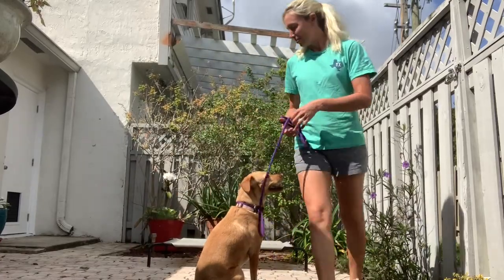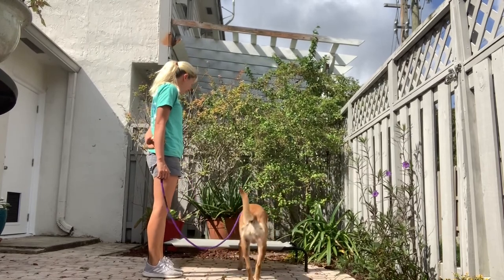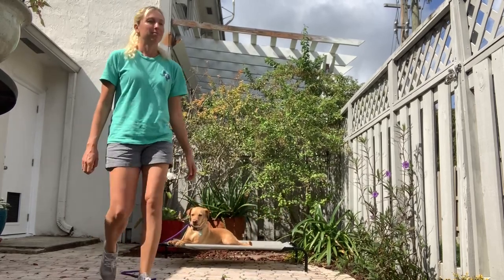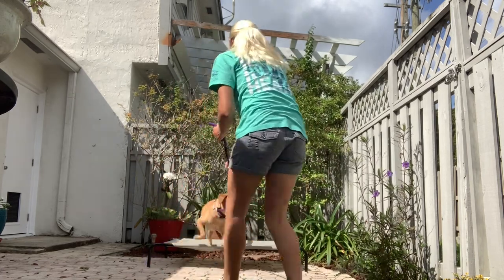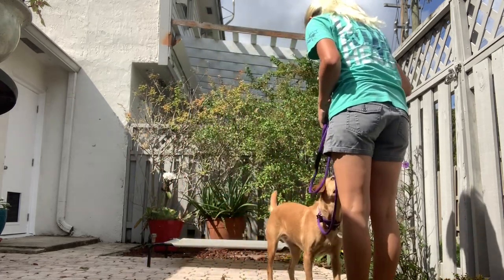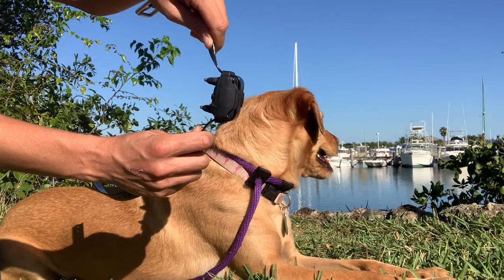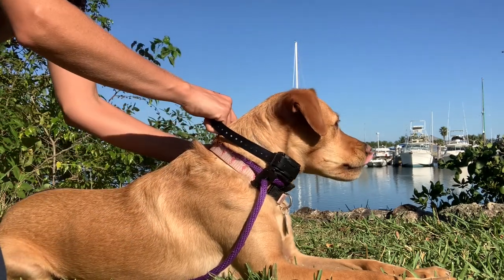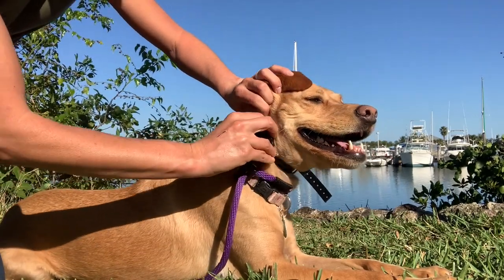E-collar Training for Beginners | 4 Dog Training Tips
4 E-Collar Training Tips
By Professional Dog Trainer Lauren Inderbitzen, Happy With Dogs.

Now that you are the proud owner of a Dogtra e-collar where do you go from here? Getting started with the remote training collar can be a daunting task. Let’s break it down into some simple steps to get you started.

1.) Your dog understands basic commands:

Before adding e-collar to any behavior first make sure your dog knows that behavior 100%.
As an example, when I begin teaching the e collar with the “sit” command. I need to make sure my dog can successfully sit with only the cue. That means no food lures! No cheating here. If your dog doesn’t know the behavior inside and out it is unfair to ask them to do it when stimulation is added.

When you begin using the e-collar, it is extremely important to have your dog on leash.  The leash is our safety net, which is used to guide the dog to the command as the e-collar is used for reinforcement.  Our goal is to eventually wean the dog off of the leash and give our dog freedom with the e-collar. Remember, the e-collar is used to reinforce commands the dog already knows. Three com-mands that will be very important to proof are recall, a stationary behavior, and a place behavior.

2.) Understanding how to use your dog training equipment:

In addition to your dog knowing the commands, you need to know the unit!
Be sure to understand:
• How to turn the dial to increase/decrease static stimulation produced.
• Nick Button: By pressing the nick button you give the dog a very brief burst of stimulation that is less than a 1/4 second duration long, regardless of how long you depress the button.
• Continuous Button: The continuous button delivers a constant stimulation for as long as the button is depressed.
• The Continuous and Pager buttons have a safety shut off, if it is pressed for more than 12 seconds.
• How to hold the transmitter comfortably in either hand, but make sure not to touch the antenna or have the transmitter in your pocket, as this will impede the radio signal and give you inconsistent stimulation.

3.) Familiarity and Practice:

• Get your hands moving around the transmitter and understanding the buttons long before placing the unit on your dog.
• Practicing our skills with the transmitter and focusing on timing is of utmost importance.
• Set up the following drill in your home: assign one person to role play as your dog, ask that person for a behavior, give them 1-2 seconds to understand the word you said, if they have not performed the behavior in that time frame press and hold the Nick or Continuous button, release the button once the person begins to do the correct behavior.
• Something that can be very helpful with this drill is the use of a sound box! The sound box will be connected to your transmitter and make a beeping noise when the stim is applied. This is a great way to help sharpen our timing!

4.) Proper fit

• The collar should fit snug around the dog’s neck with the two contact points touching your dog’s skin at all times.
• The collar should not be able to move freely around the dog’s neck.
• It may help to clip a portion of hair to ensure proper position of the contact points. For dogs with long/thick coats, you can clip some of the coat in the area where the receiver will be placed.
• The hair will wad up under the contacts and work as an insulator and thus prevent consistent contact with the dog’s skin.

These 4 steps can take some time and this is a process we do not want to rush. Before moving onto actually using the e-collar with your dog, make sure each of these steps have been completed. Your comfort with the collar will have a direct reflection on your dog’s response to it. Remember...  practice makes perfect, but perfect practice makes for perfect performance!